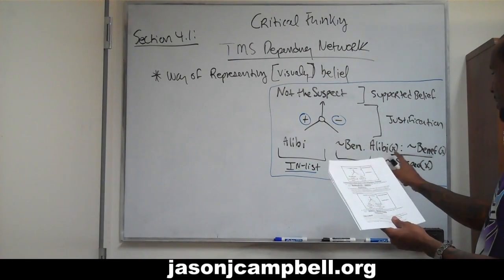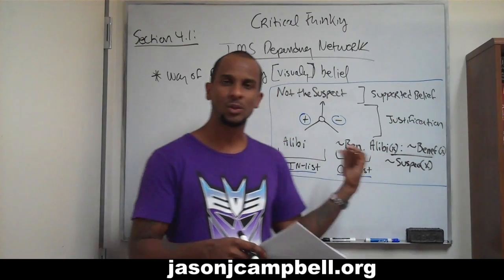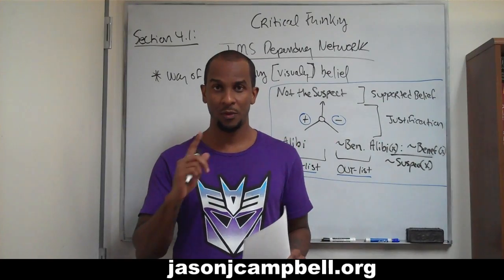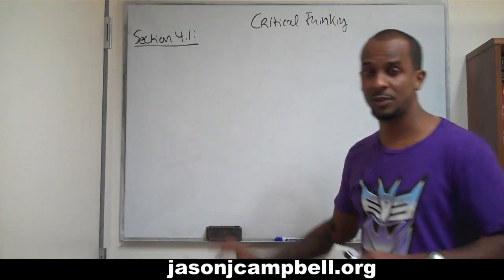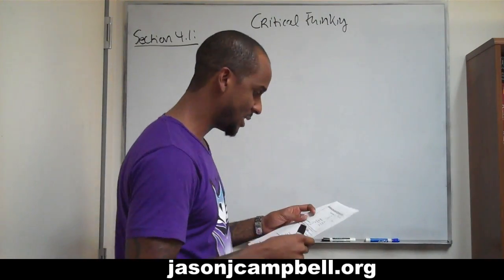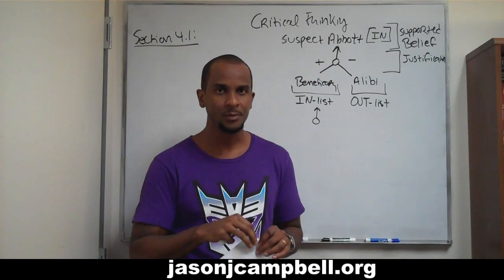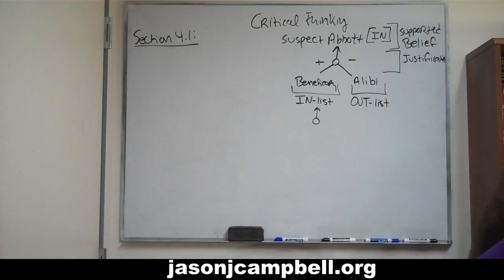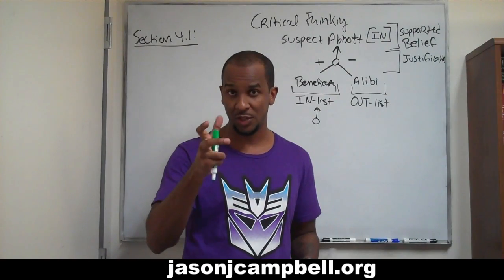40. Critical Thinking: Section 4.1: Introduction to Nonmonotonic Logic